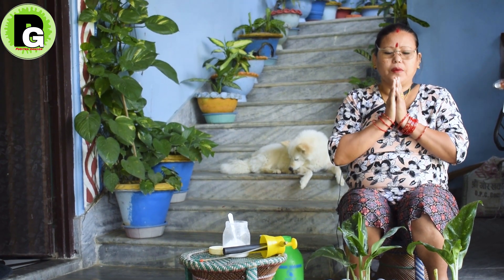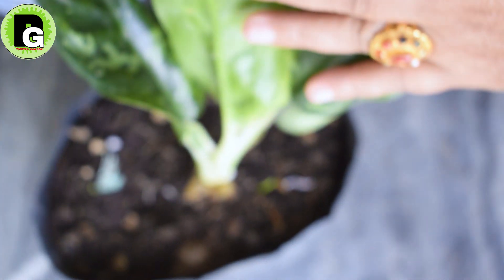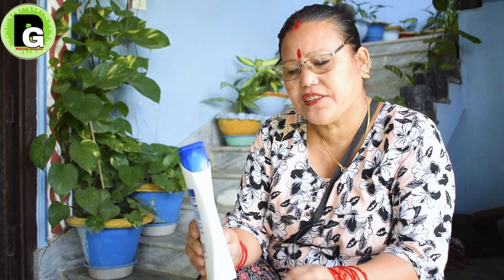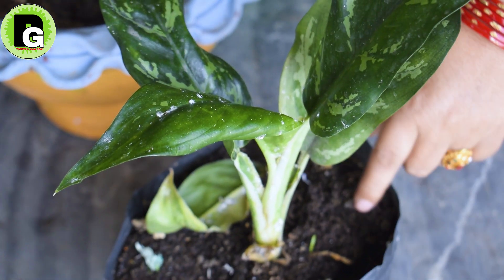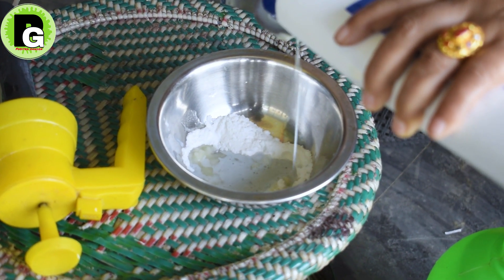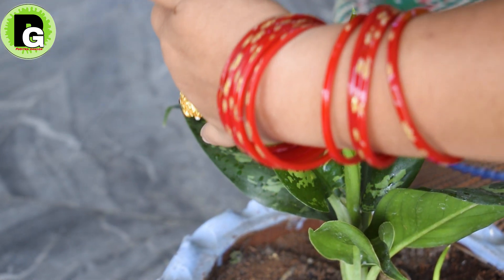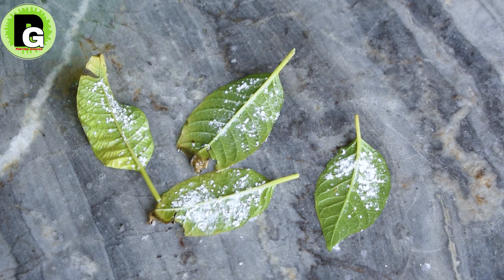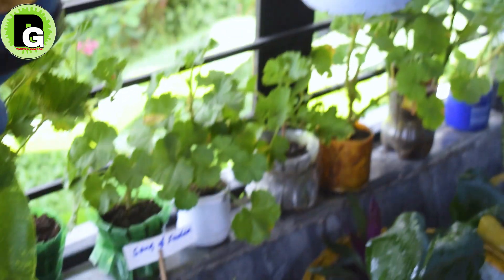How to Remove Mealybug From Any Plant I Mealybug Treatment I Mealybug home treatment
Hi Guys,
Welcome to my gardening channel. I already have another channel that is solely dedicated to Knitting. PabitraSilaiBunai​​​​​

But I am also passionate about gardening and I have planned for a long time to start a garden channel. So on this new year occasion, I am starting my new channel.

In this channel, I will share all my gardening experiences which I have gathered for almost 30 years.

I will upload regular videos on this channel in the coming days.